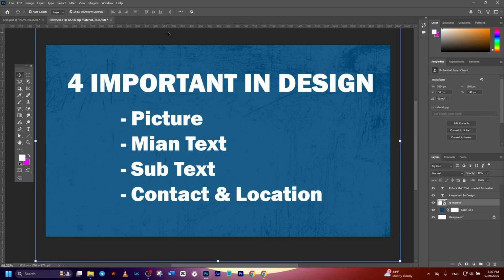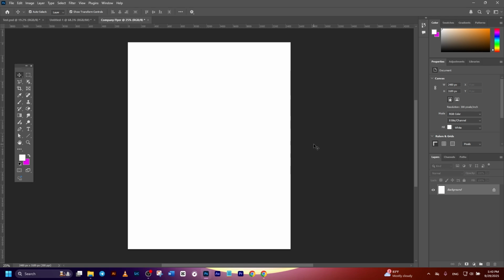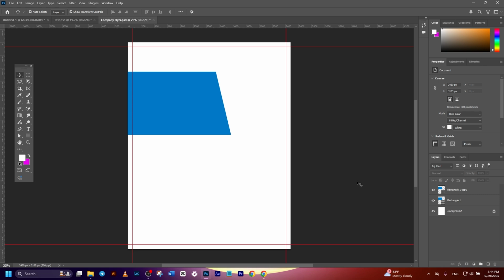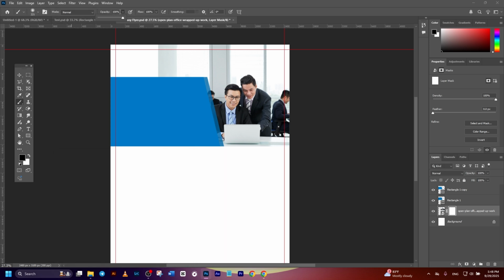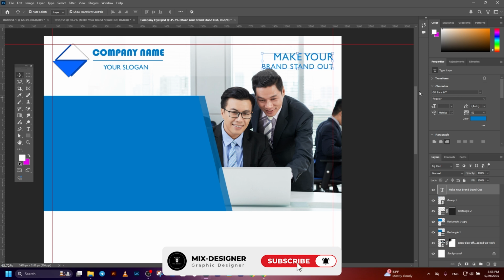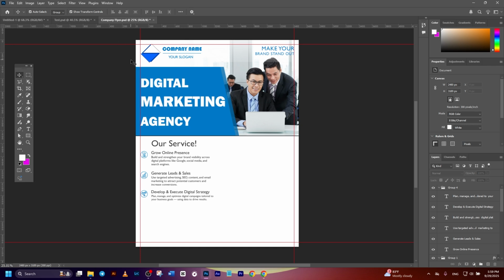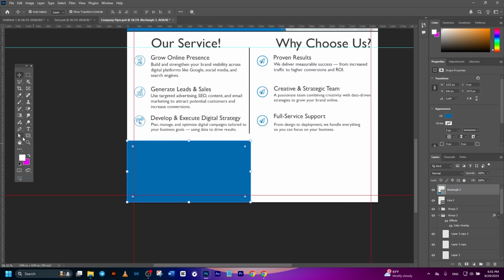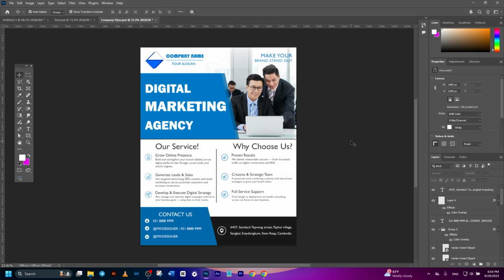Another Tip! How to design Business flyer for advertising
Want to design a stunning business flyer for advertising? 🚀 In this full Photoshop 2025 tutorial, I’ll show you step by step how to create a professional flyer that grabs attention and makes your brand stand out.
📌 In this tutorial, you’ll learn:
✔️ How to set up your flyer canvas correctly
✔️ Adding images
✔️ Creative text effects & typography design
✔️Adding shapes line
✔️ Exporting your design for print and digital use
This is a beginner-friendly Photoshop tutorial—so even if you’re new to graphic design, you can easily follow along and design an amazing flyer for your business, event, or brand promotion.
💡 Whether you’re creating a business flyer, marketing poster, or advertising design, this tutorial will give you all the tools and techniques you need to design like a pro!

📌 More Photoshop 2025 tutorials you’ll love

📌 YouTube Chapters – Business Flyer Design Tutorial
00:00 – Intro & Overview
00:17 – Setting Up Canvas
01:40 – Save Document
02:22 – Adding Shapes & Images
05:25 – Working with Text
09:30 – Exporting the Flyer